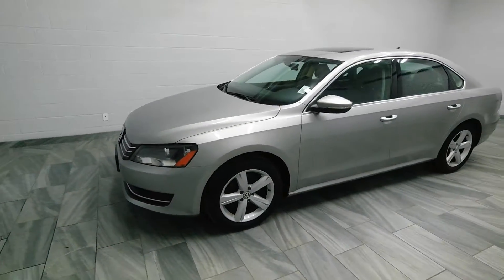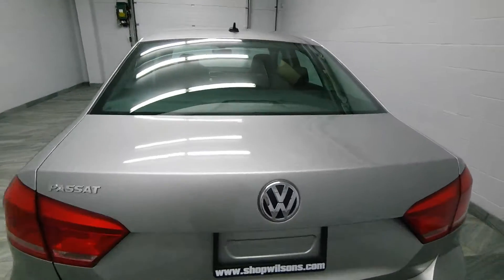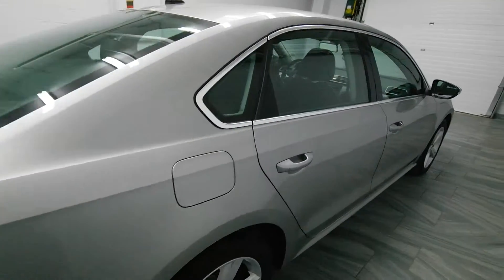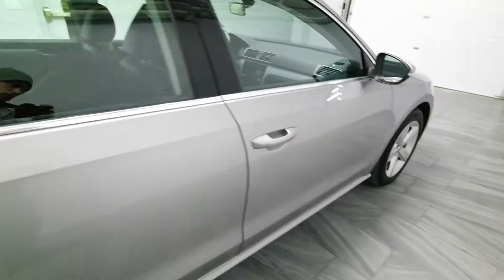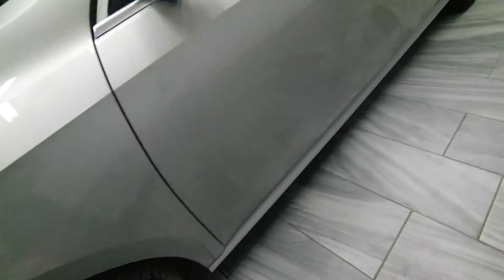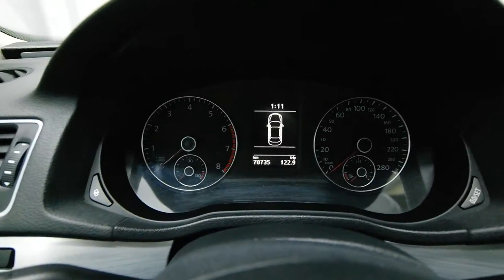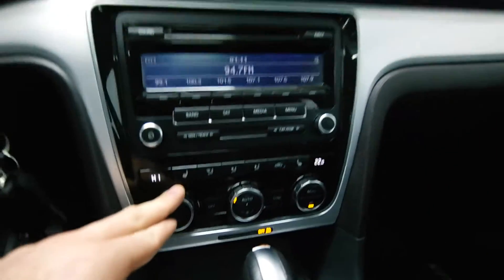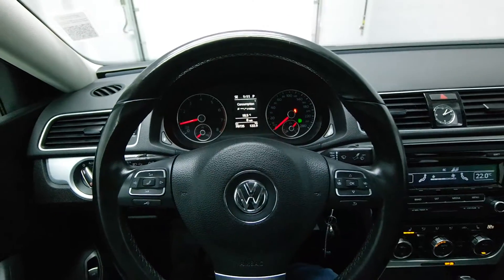2012 Volkswagen Passat 2.5L Mark Wilsons Better Used Cars Guelph, Ontairo Stock: D2-CC007740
2012 Volkswagen Passat 2.5L Mark Wilsons Better Used Cars Guelph, Ontairo Stock: D2-CC007740